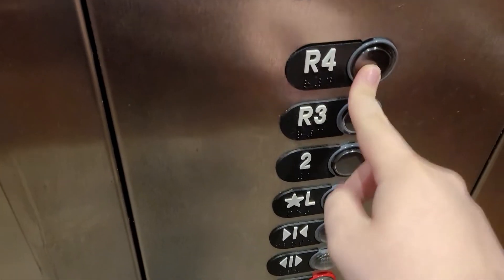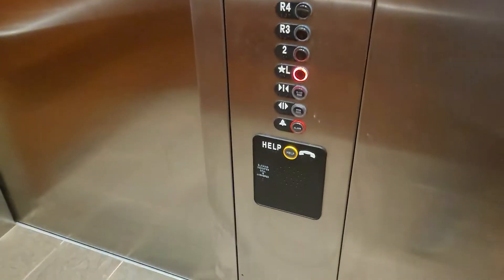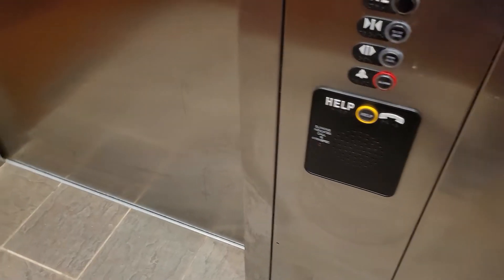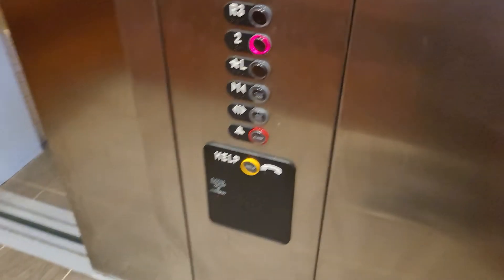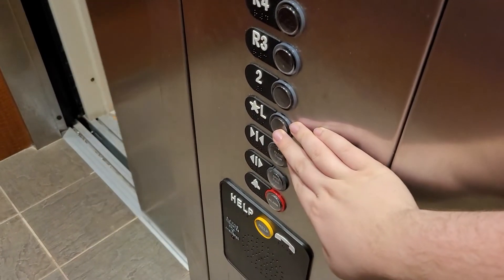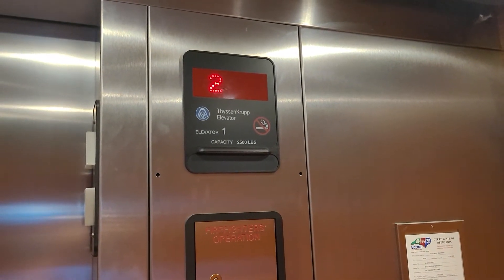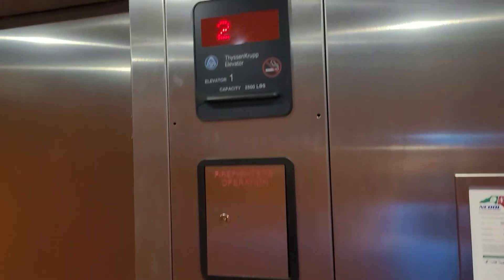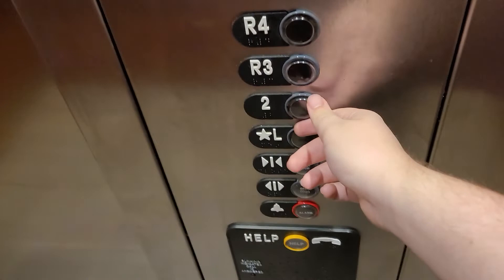[EL] Groaning 2008 ThyssenKrupp Aurora Hydraulic Elevator @ The Pioneer Building (Asheville, NC)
(11/1/2021)
This is one of the two ThyssenKrupp Aurora Elevators here. The other one is sadly private, but I ain't missing much. TJElevatorFan is the only one to also film this elevator as well!

This is a rather basic ThyssenKrupp Aurora Hydro that sadly has the top half locked off and requiring access, but the Lobby and 2nd floor can be accessed. It's pretty interesting how this has two Arrow Lanterns right across from each other on the door frames! Not only that, it even has a Silent "Dover Buzz"!

This thing makes a lot of weird noises, like it sounds like its groaning. It sounds unpleasant, but thankfully it doesn't affect the ride quality as it rides fine.

Elevator Brand: ThyssenKrupp
Elevator Type: Hydraulic (Oildraulic Model)
Floors Served: 4 (3rd & 4th Floor Restricted)
Est Installation: 2008
OG Fixtures: Aurora
Original Stuff Remaining: All Original
Mods/Later Additions (if any): NA

Elevator Ratings: 6/10
Overall Opinions: Average

STF’s Elevator Rating Scale:
10: BEAUTIFUL
9: Nice
8: Good/Cool
7: Charming/Unique
6: Interesting/Average
5: Boring/A Bit Iffy
4: Needs Attention/Dislike
3: Junky
2: Disgusting/Garbage
1: Never riding again!